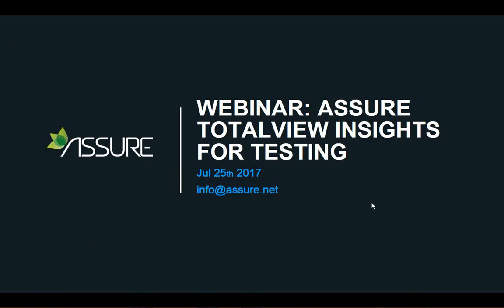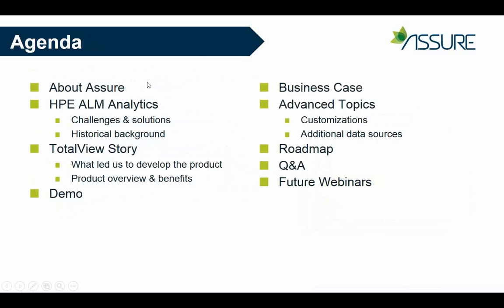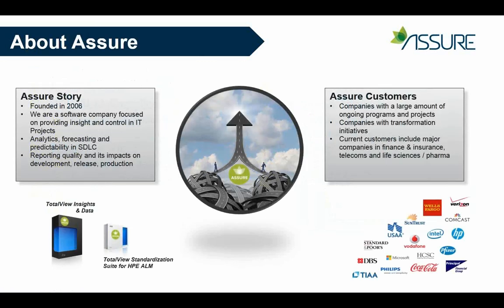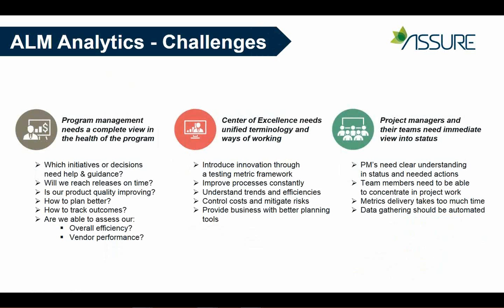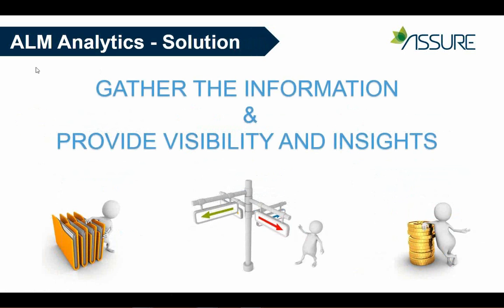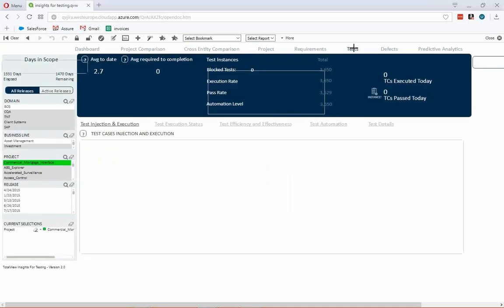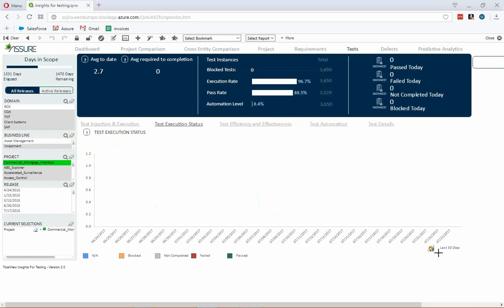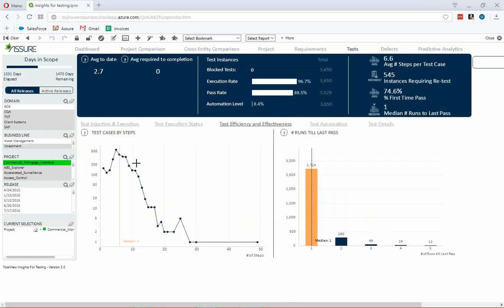Webinar 2017 TotalView Insights for Testing